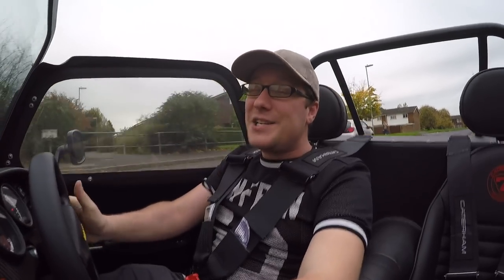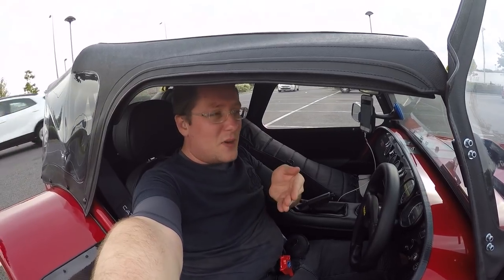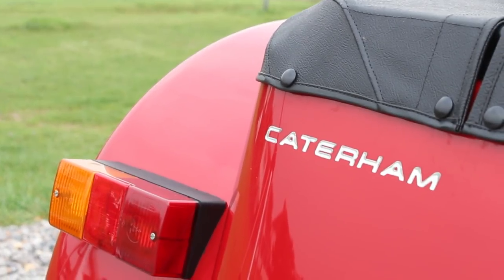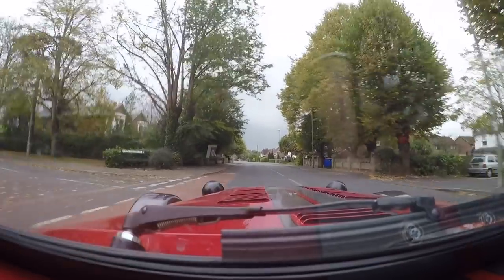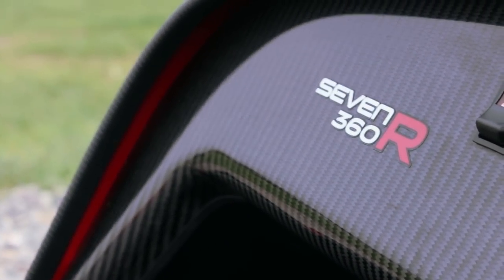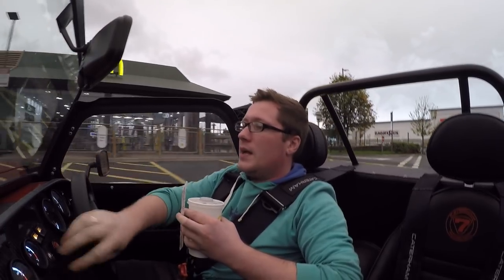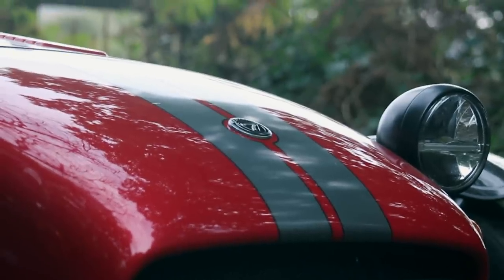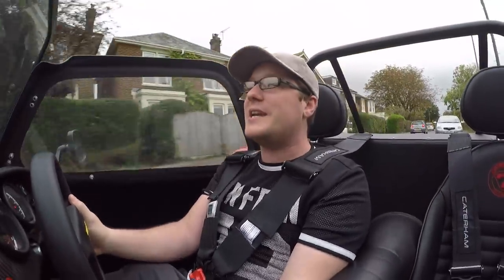Caterham Seven 360R - the ultimate daily? | Music Motors (Review)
The Caterham Seven 360R, the ultimate track weapon or the perfect daily? How about both. The 360R offers punchy performance, frugal fuel economy and some practicality all while having head turning ability. On track or in town, every moment is a fun moment - but just HOW fun??

- - - - Links - - - -